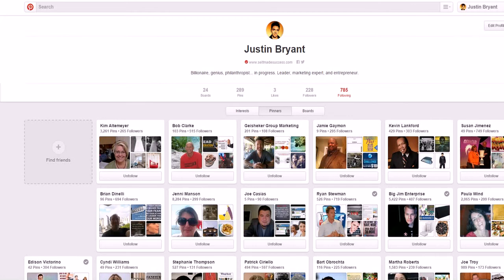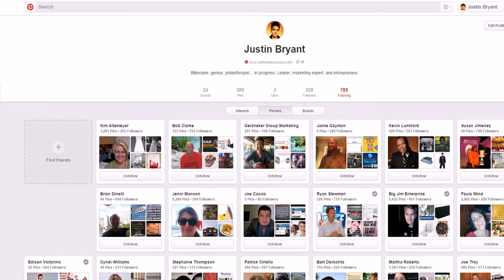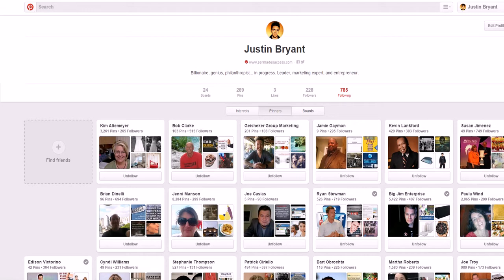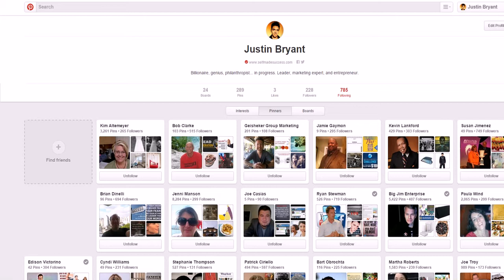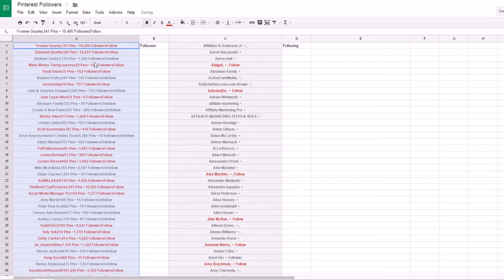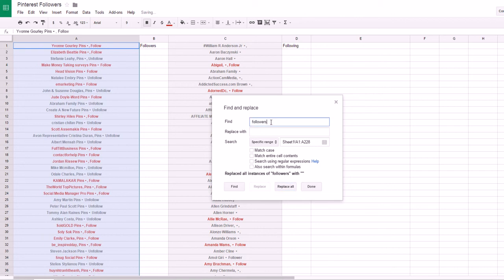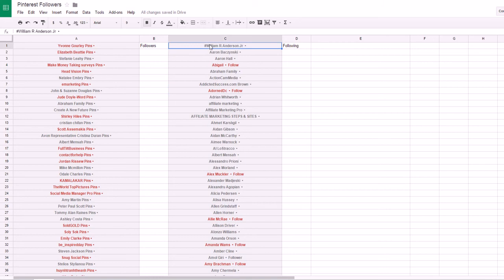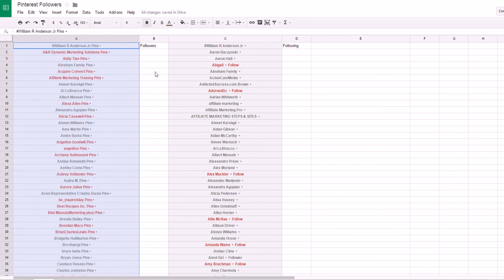Manage Pinterest Followers - Unfollow People Who Don't Follow Back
- How to manage Pinterest Followers and unfollow people who don't follow back without an app or software to do so. Twitter, Google+ and even Instagram have Circloscope, Instaplus, Tweepi, etc. but the only resources for Pinterest, like Voodoo Pinner, aren't reliable.
So, we have to do things the hard way. But, how do you do this efficiently and actually grow your brand without following too many people? I'm going to teach you a few tricks using Excel or Google Docs.